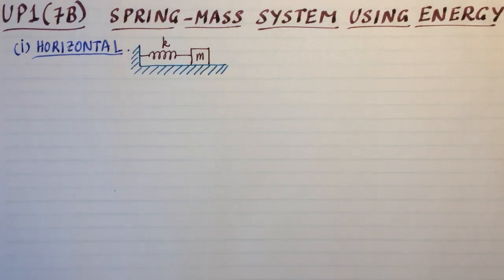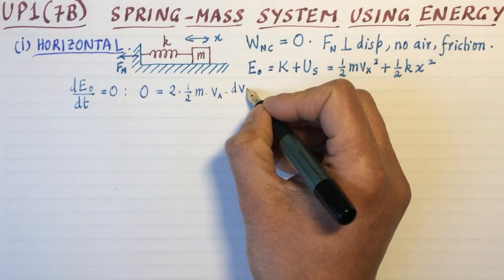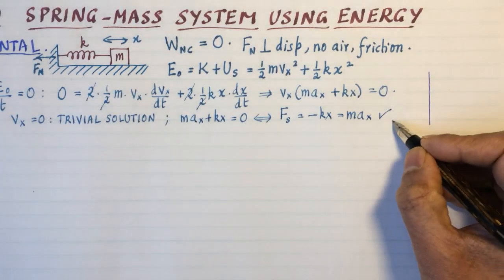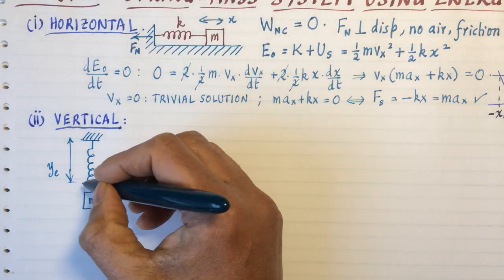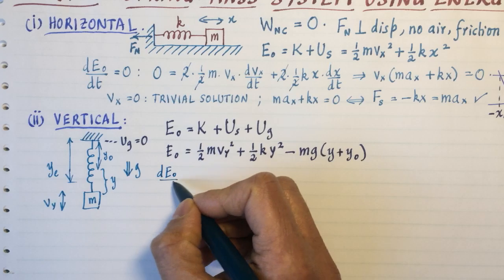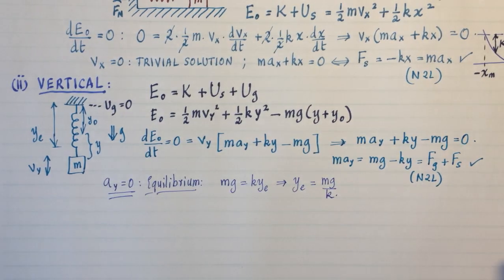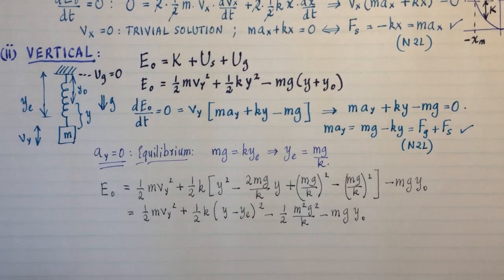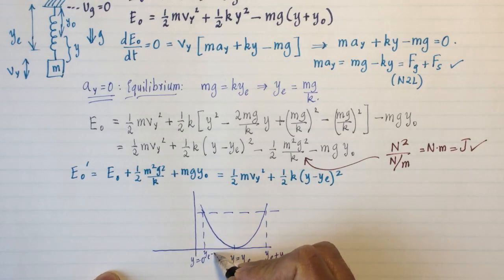UP1 (7B) Mass spring system using energy